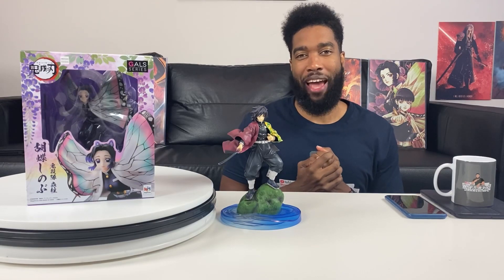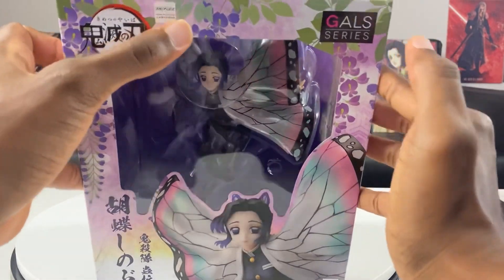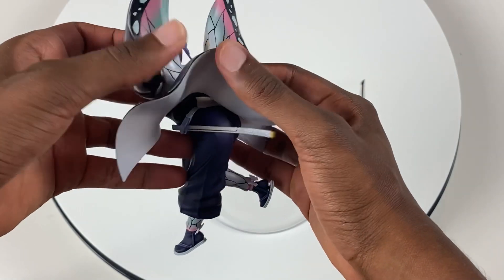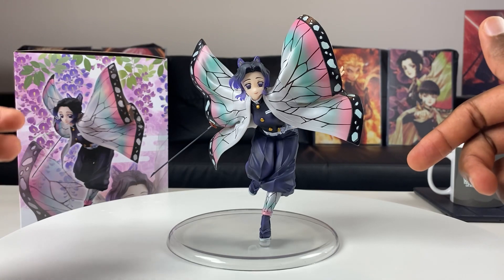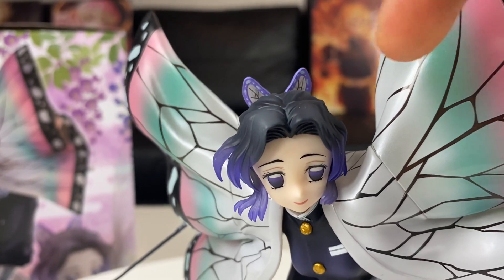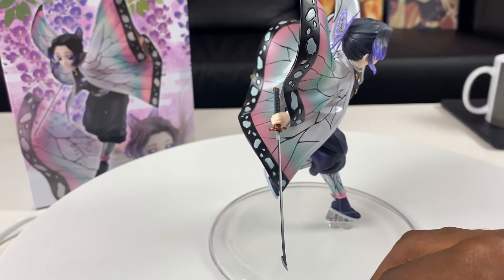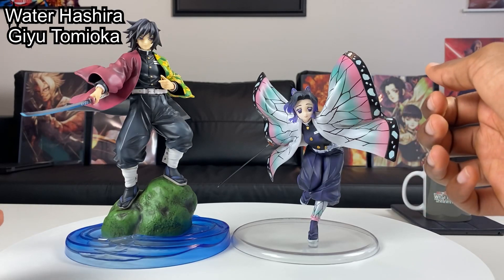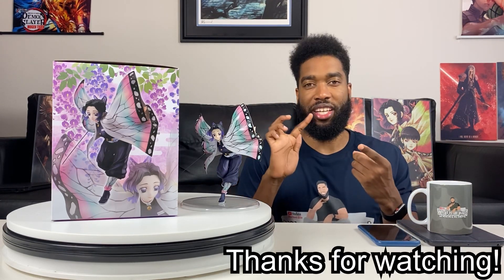Unboxing - Shinobu Kochou Demon Slayer Kimetsu No Yaiba | GALS Series by Megahouse | Insect Hashira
Yo what is up guys. This time we’re unboxing Shinobu Kochou, the Insect Hashira or Insect Pillar from Megahouse, they’re GALS series line. They also have a Kanao Tsuyuri coming out soon. I compare this non scale with the Water Hashira, Giyu Tomioka from the GEM series by Megahouse. Love how she’s flying down like a butterfly 🦋 with her beautifully painted haori. The Nichirin Sword is nice too but very thin. Base is clear. Hope you guys enjoy the unboxing.

Where I get my manga and anime merch

Anime, Manga, Star Wars, and Comic Book Collectibles
SideShow Collectibes

Anime figures, pre-owned figures, and earlier release dates

"Introducing Shinobu Kocho from the popular series "Kimetsu no Yaiba" as a non-scale figure.

Shinobu is modeled with the image of flying down from the air. The haori, which has a silhouette as if it were flapping, has the patterns and delicate colors carefully and beautifully reproduced. Even the uniquely shaped sun sword and scabbard are carefully made with attention to detail.

Add this lovely gem to your Demon Slayer collection before she's gone for good!"